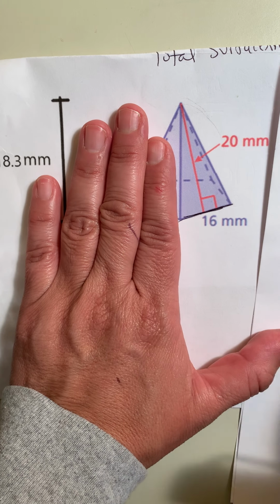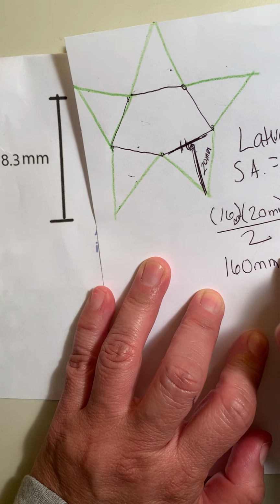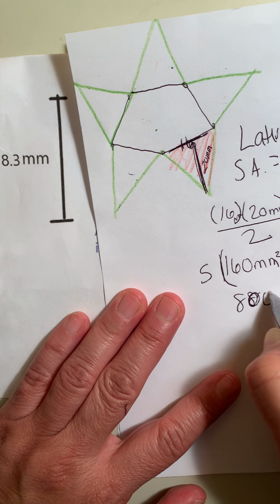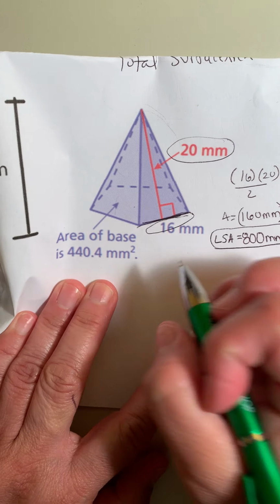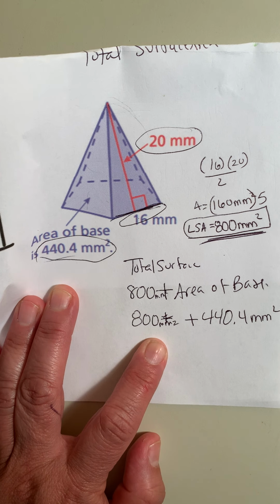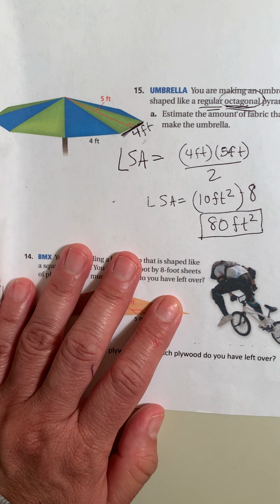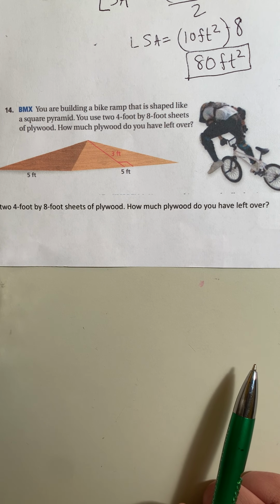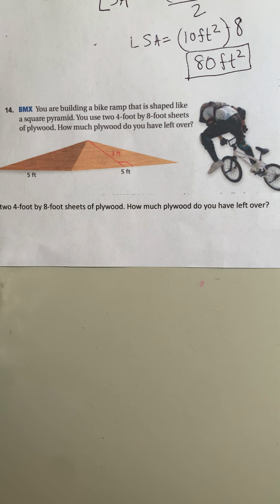April 27, 2020 Notes part 2Find the Surface area of a pyramid part 2